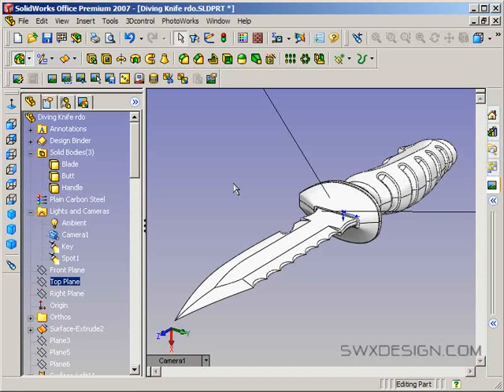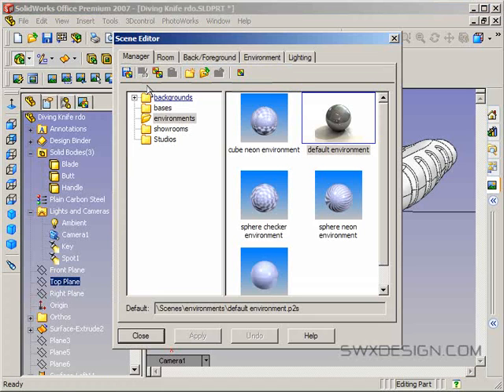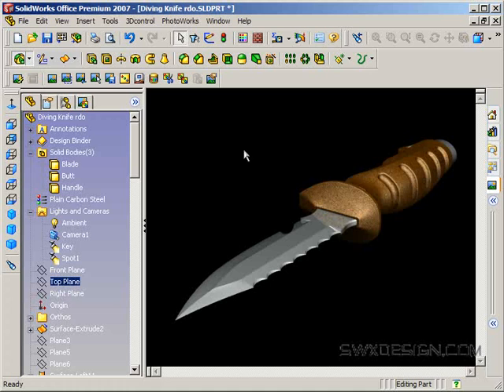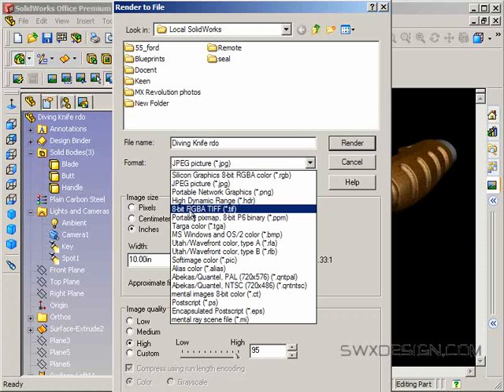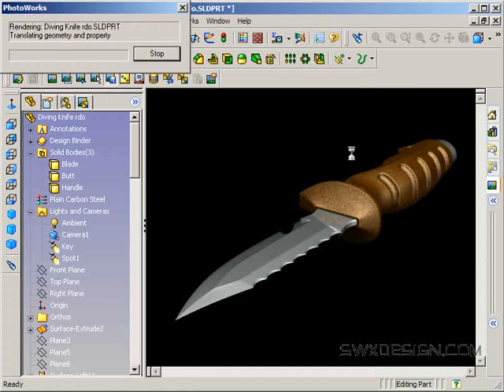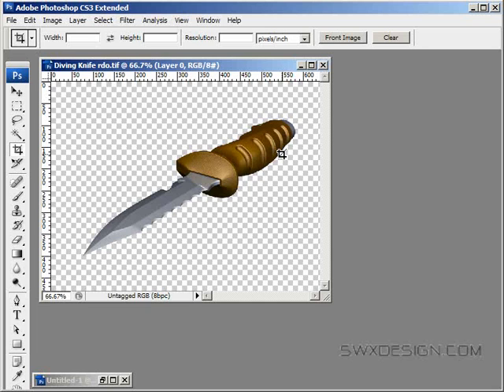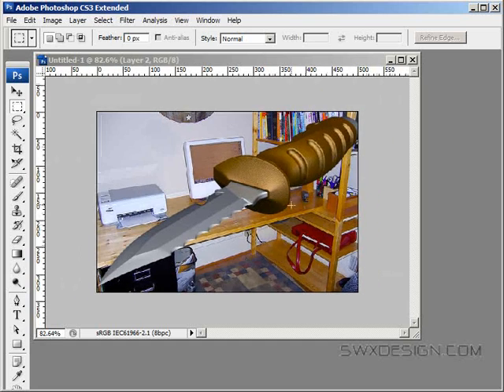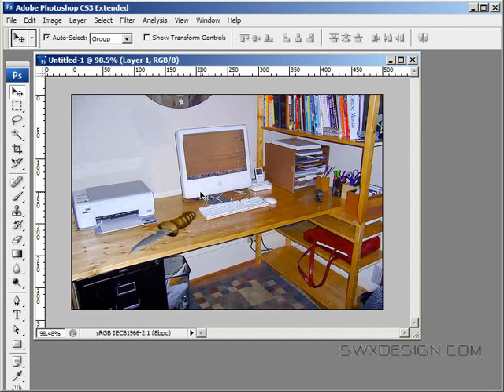2007 Render with transparent background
This short tutorial shows the process for rendering an object onto a transparent background, so that it can be easily composited over another image using Photoshop. Note that this uses the old PhotoWorks rendering engine.